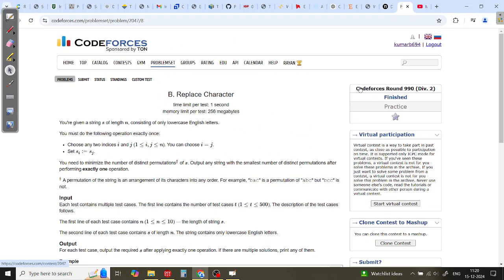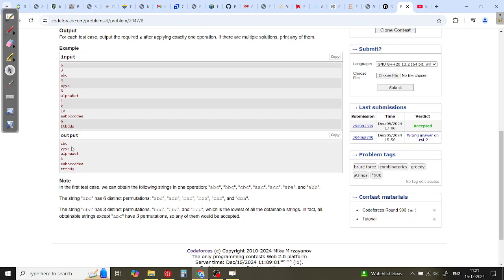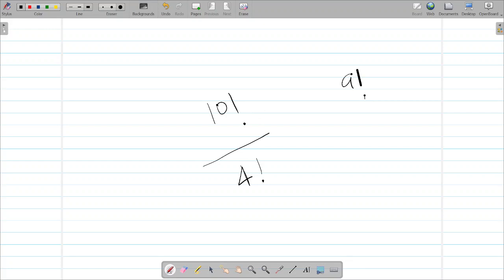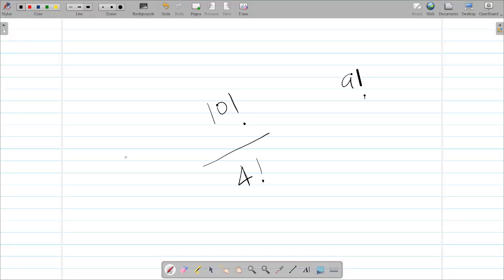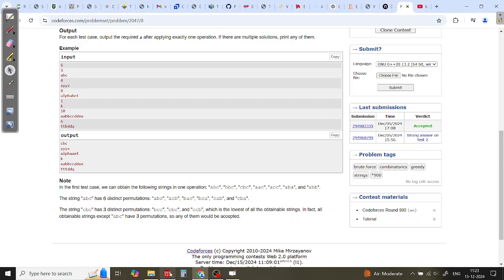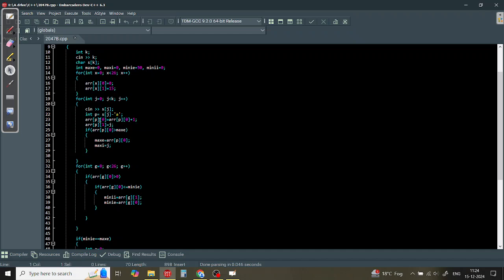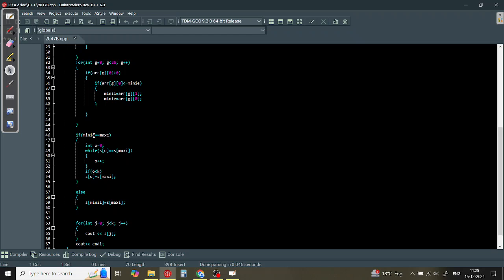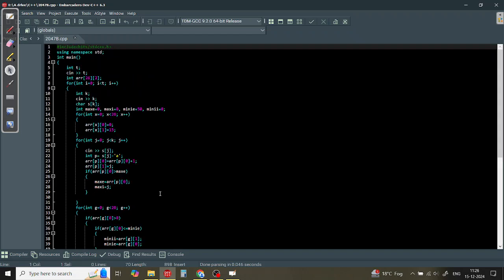Codeforces 2047 B Replace Character Cpp Competitve Programming